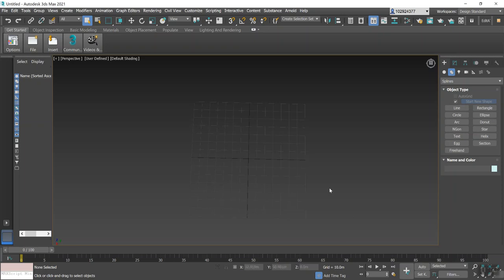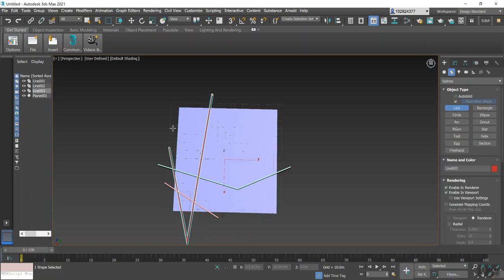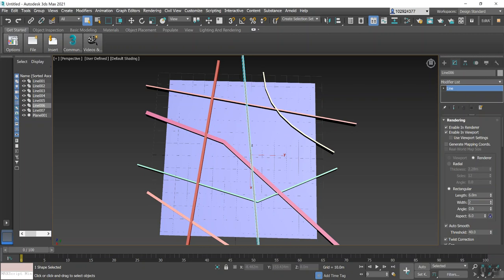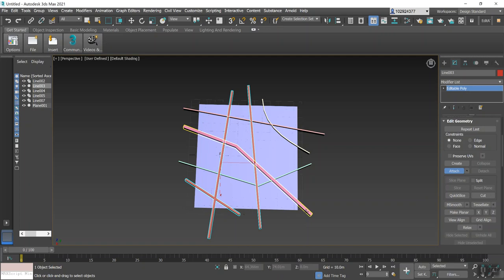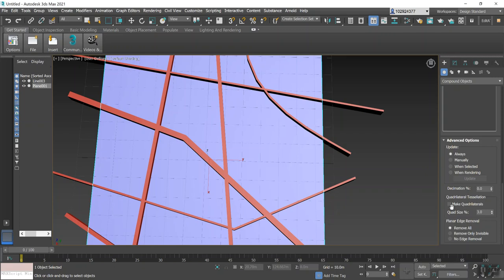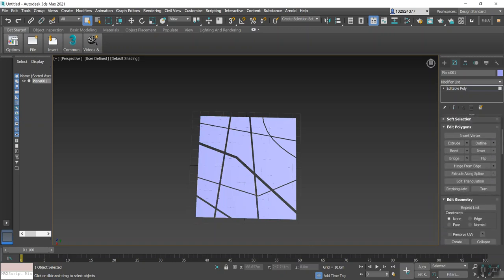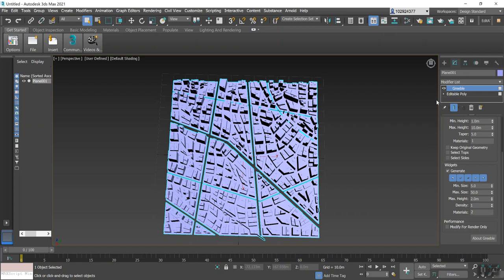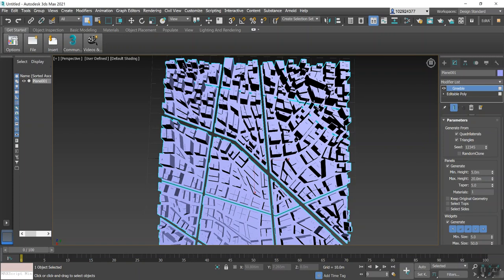3. City Creating Using Greeble